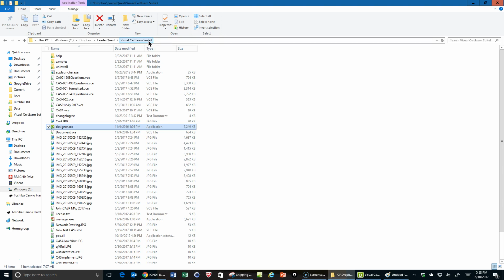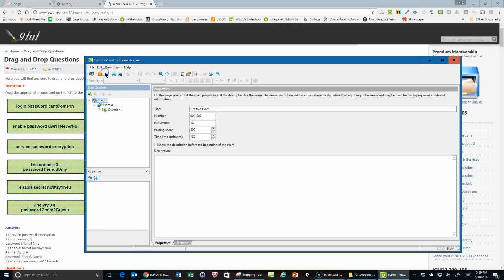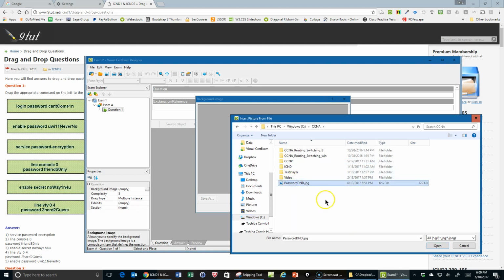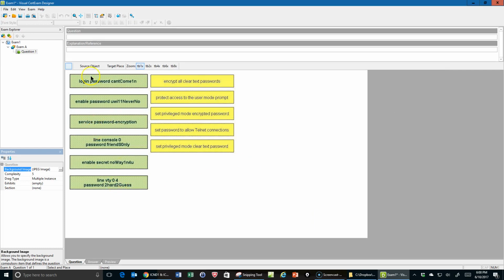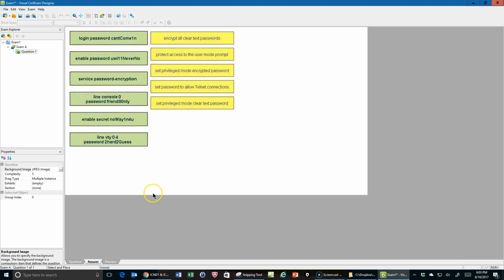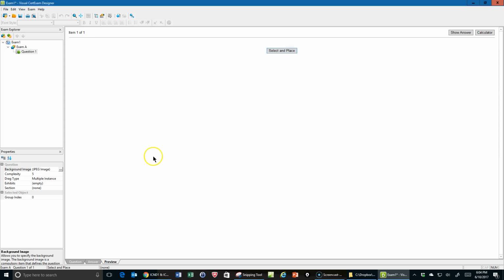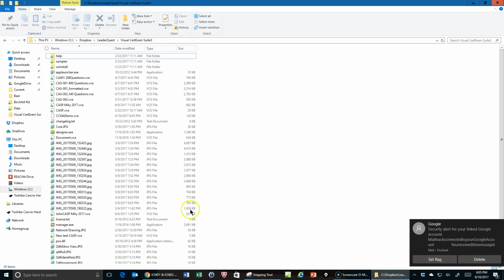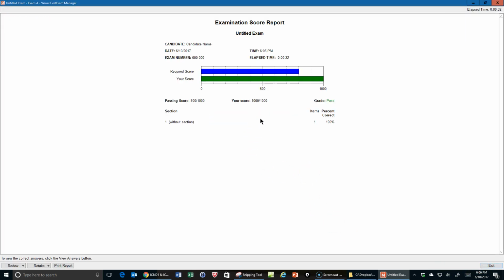Create VCE Drag and Drop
Learn to create VCE Drag and Drop Questions in under minutes.